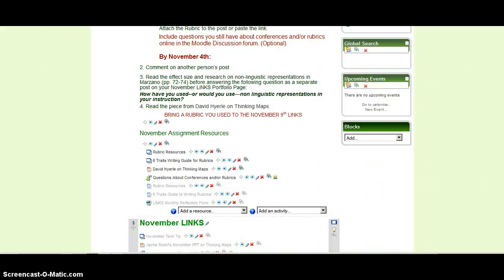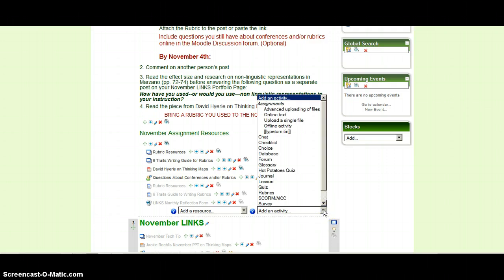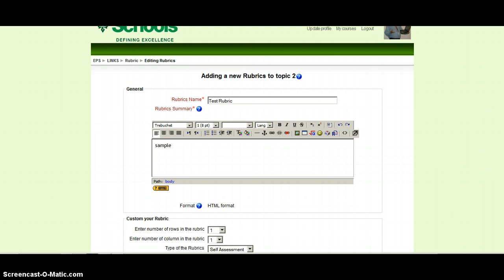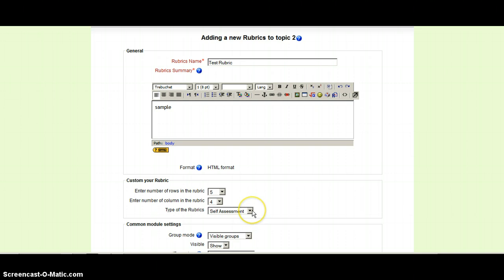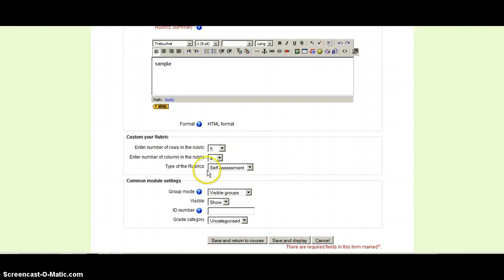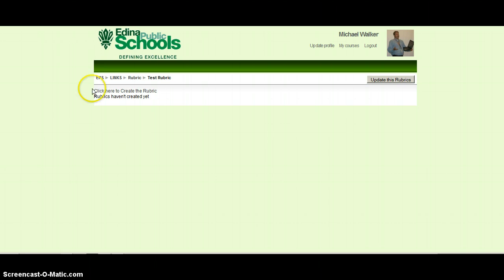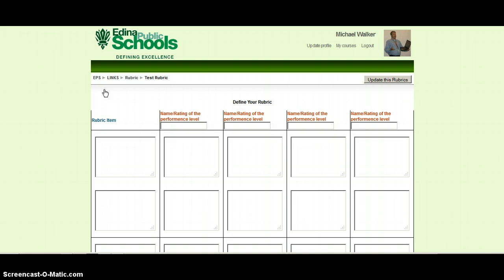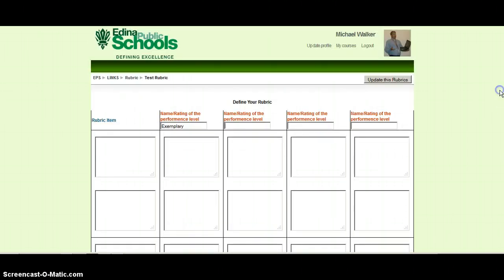Moodle Rubric Module update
We recently added the Rubric Activity to our Moodle Courses